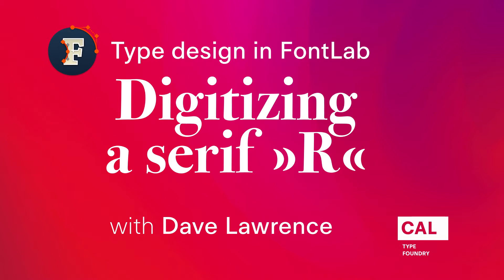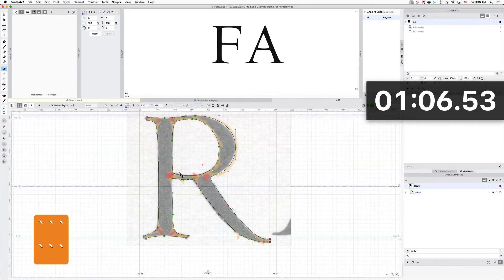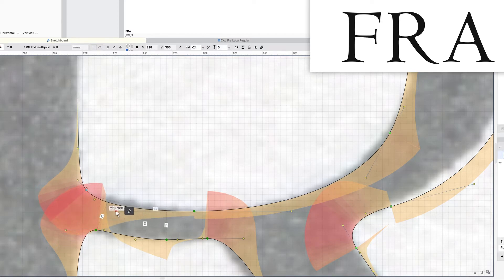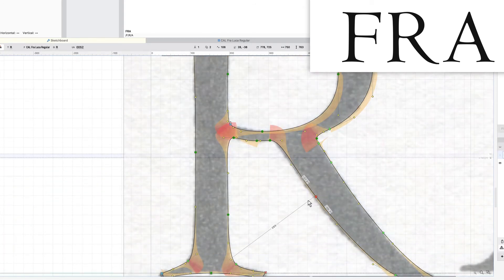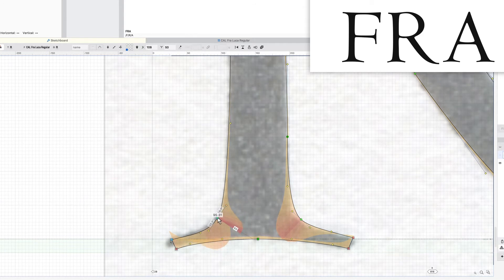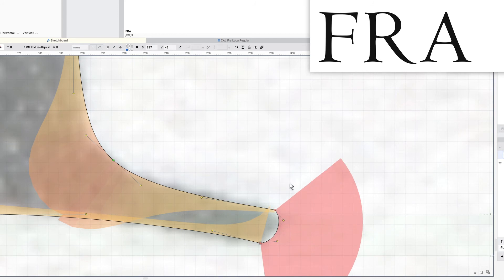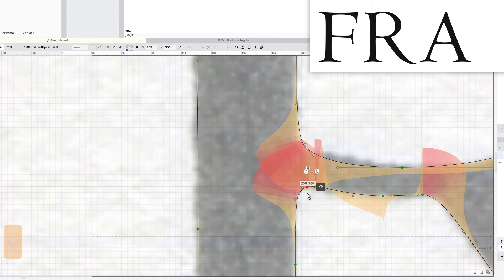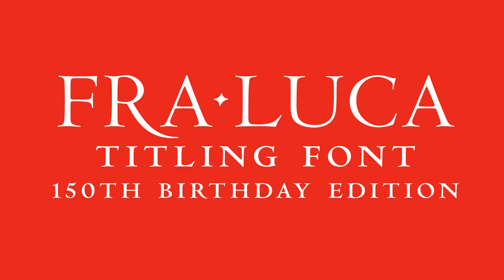204. Digitizing serif letters #3: “R”. Type design in FontLab 7 with Dave Lawrence